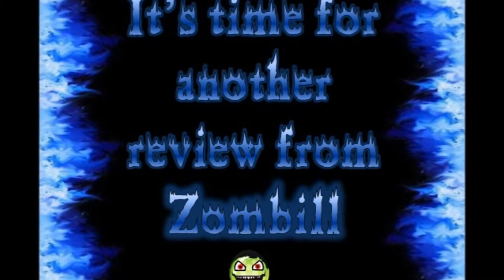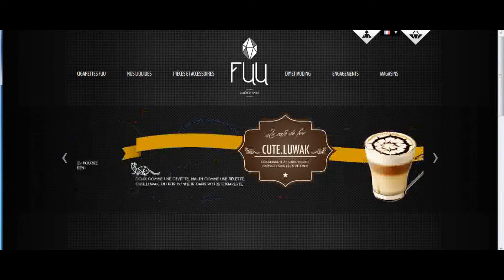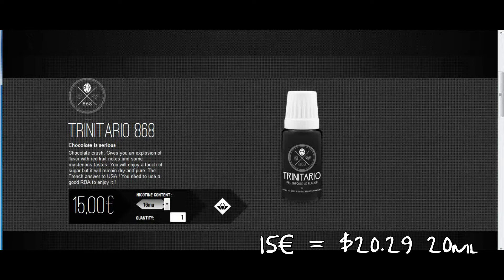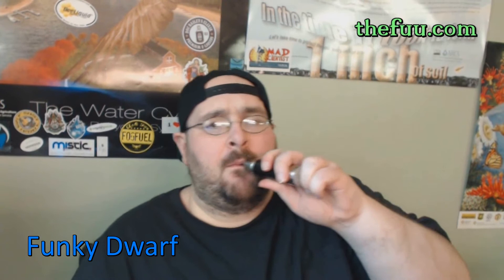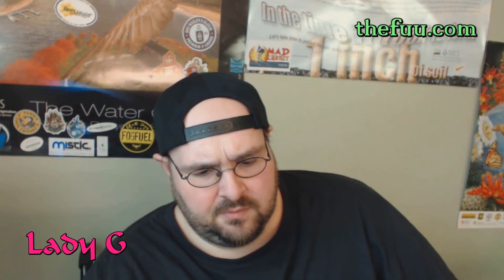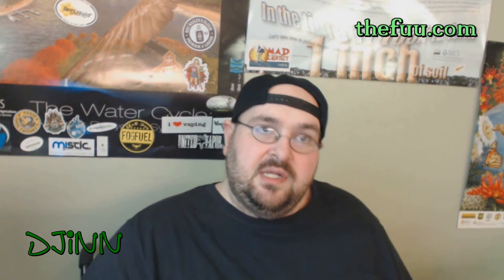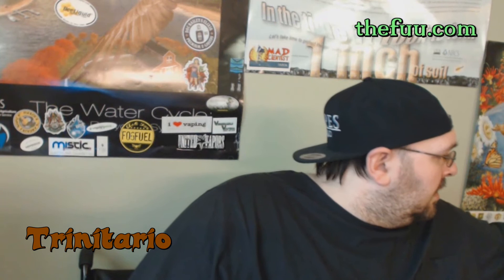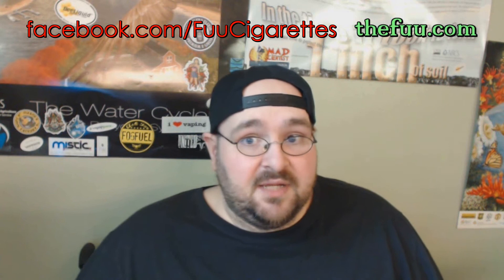4 From The Fuu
The Fuu

Regular Fuu E-Juice comes in 10ml
Variety of flavors to choose from all at 6.50€ = $8.79
Nic strengths of 0, 8, 16mg

Arcane line has 3 flavors at 15€ = $20.29
Lady G, Djinn & Trinitario
Nic strengths 0, 8, 16mg